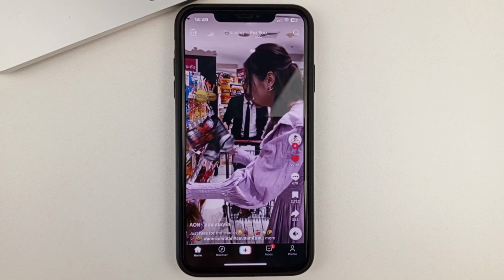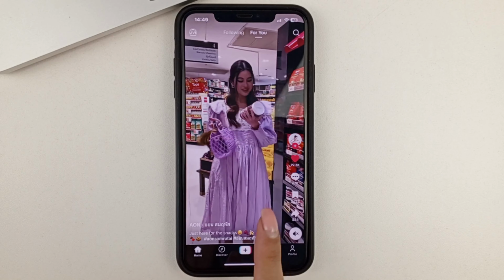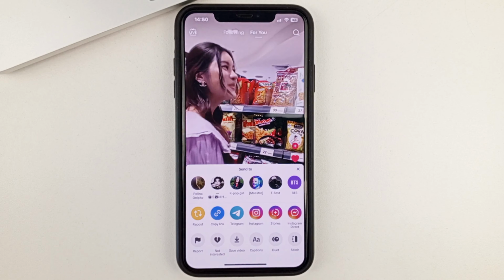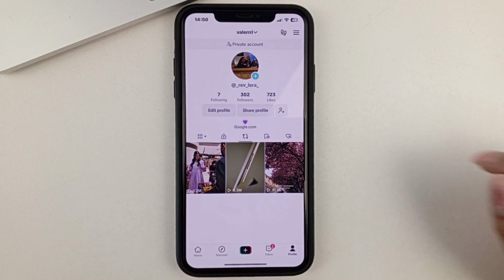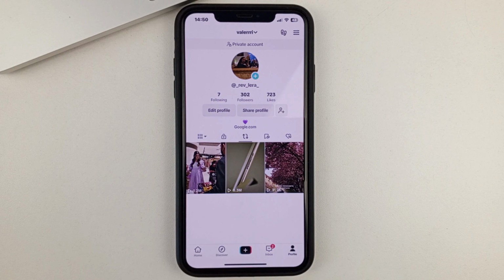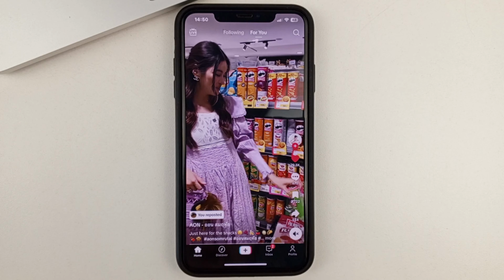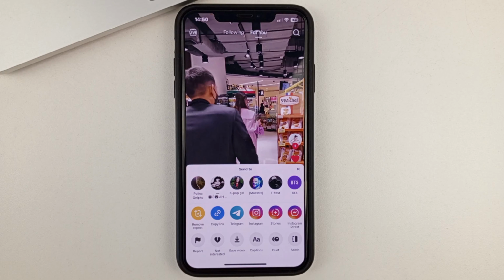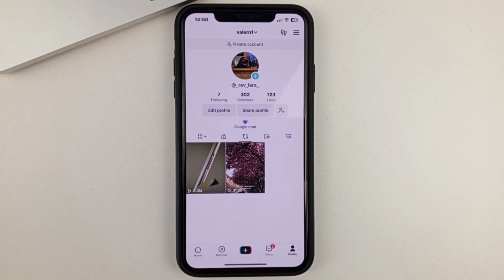How To Remove Repost On Tiktok - Full Guide